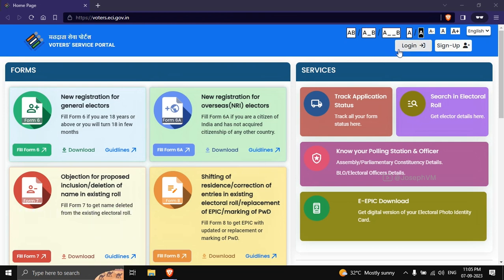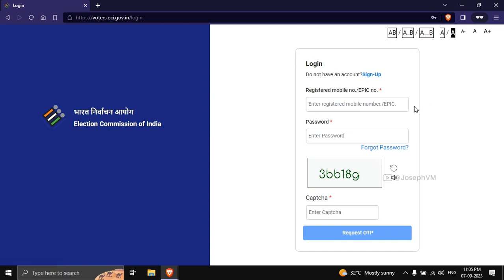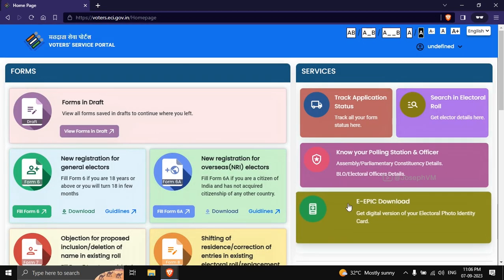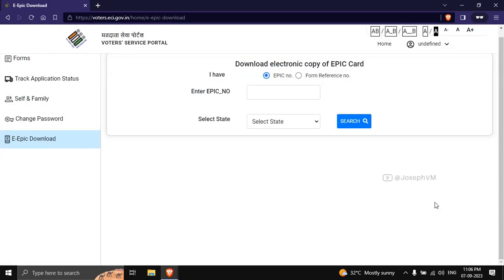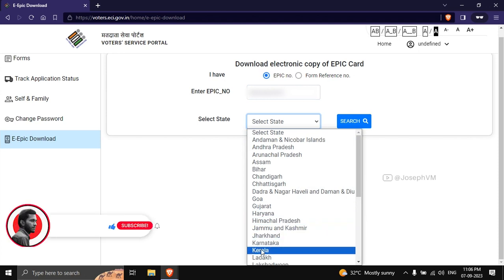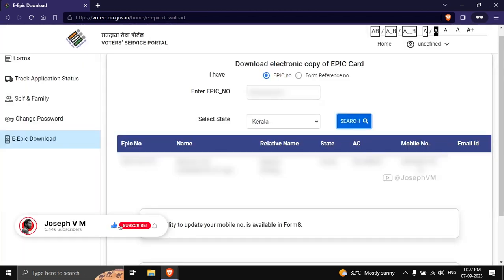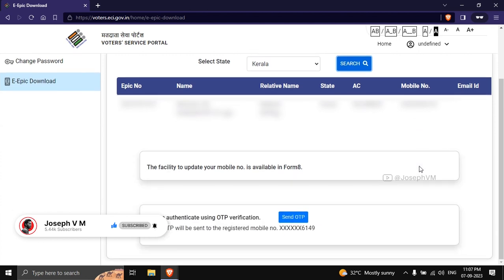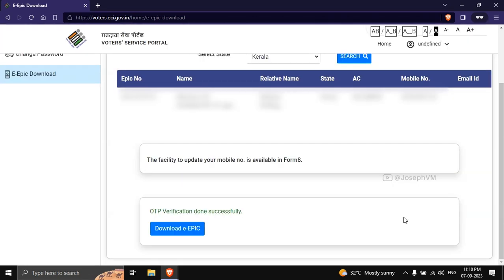How to download Indian voter ID card | Tutorial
Here's how you can download the digital version of the Indian voter ID card or Electoral Photo Identity Card (EPIC) as a PDF file through the official website.

BTC → 39KbhAM48d97dShGrSAhhcdmRTFvYVCvvP
ETH → 0x55bb000b94011e26cf93a98ba3604027db210ff8